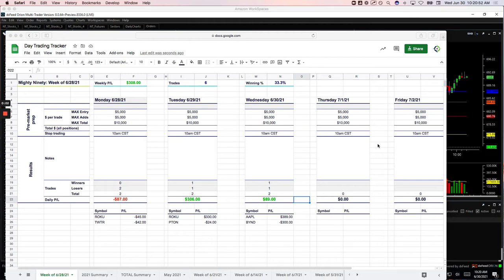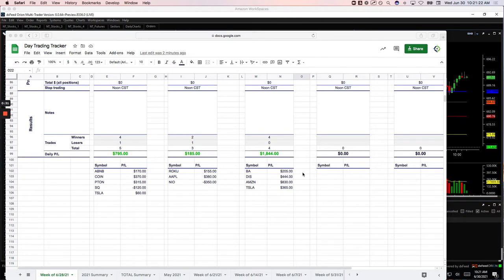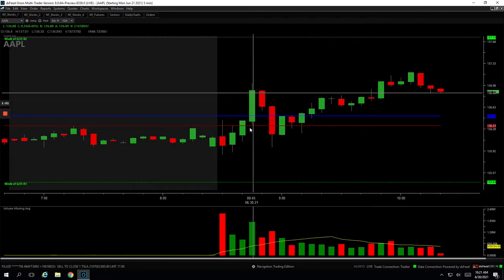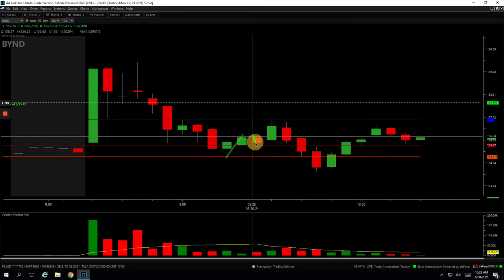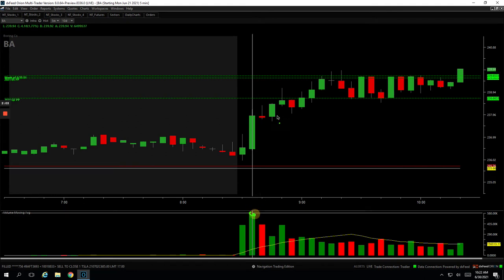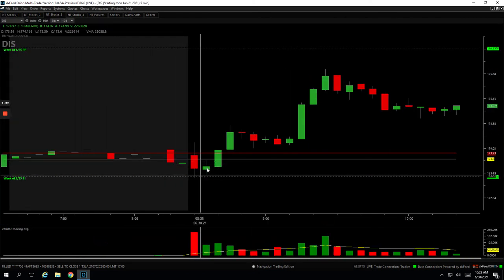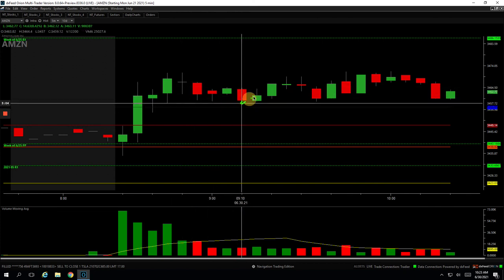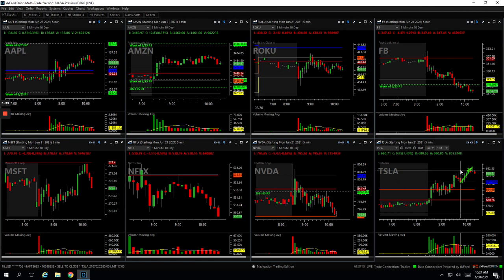Day Trading Recap: 6-30-21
👉 Biggest winner - AMZN

YouTube.com/navigationtrading
Facebook.com/navigationtrading